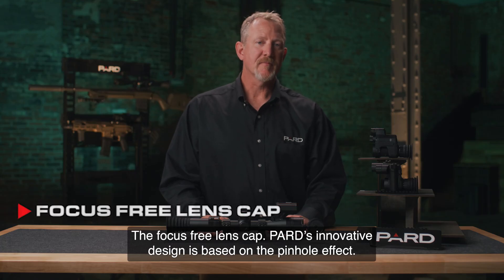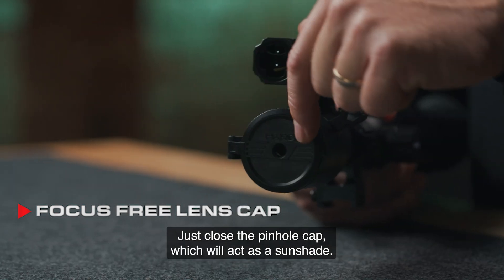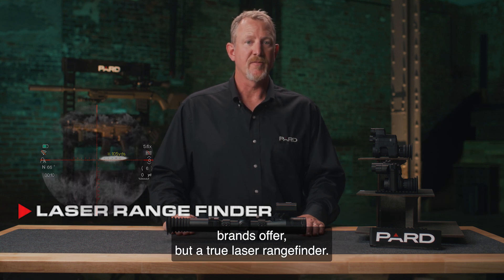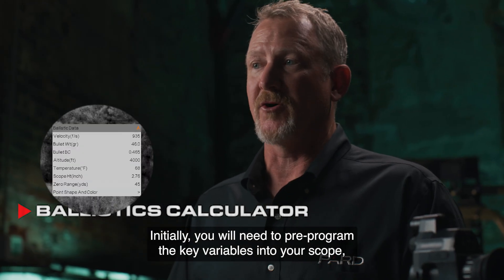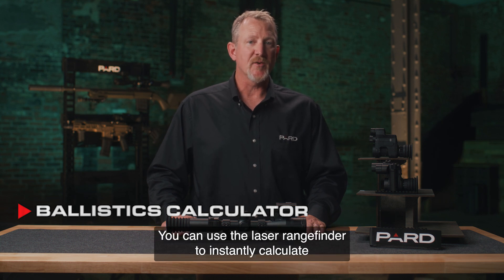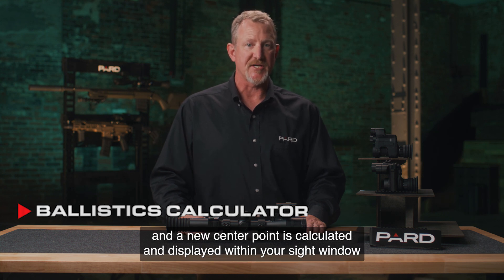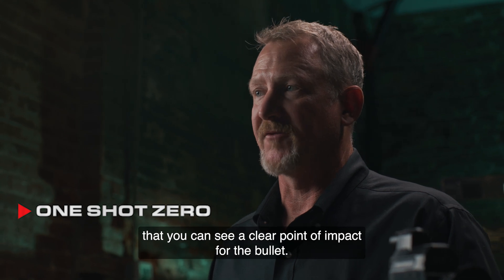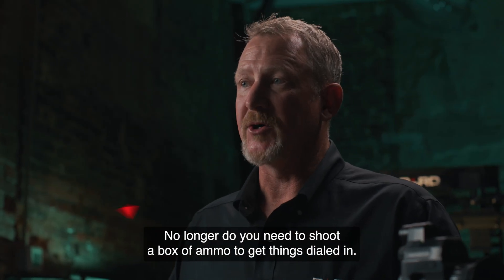The PARD DS35 Features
The DS35-LRF is the first digital night vision scope in the world to use a true 800x800 circular IPS LCD display that provides a natural viewing experience like a conventional scope. Combined with the CMOS sensor and a lux rating of .001, the resulting resolution is incredible. The patented lens cap provides a free focus design that allows the user to shoot with the lens cap on by viewing through a small hole that controls light transmission through the scope.

The 100mm eye relief provides comfort and safety from rifle recoil. It integrates a 1200m laser range finder to accurately calculate range distances and shot placement by automatically feeding the onboard ballistic calculator. Available in either a 50mm or 70mm lens, and with 850nm or 940nm infrared, the DS35-LRF is effective up to 350m. The self-activated video recording feature provides the user the ability to save 20 second video clips to the on-board Micro SD card. Multiple image modes provide adaptability to a variety of environments. The multi-function control knob allows the user to quickly change between functions in a matter of seconds. The entire device is rated IP67 weatherproof to conquer the elements. WIFI connectivity to your Android or IOS device is provided. The DS35-LRF offers 6 digital reticles and 2 colors to personalize to your individual needs. The DS35-LRF uses standard 30mm mounting rings.